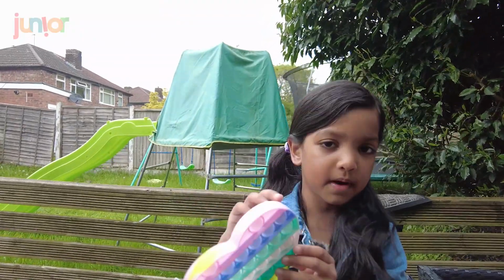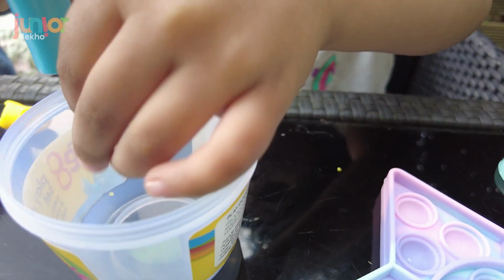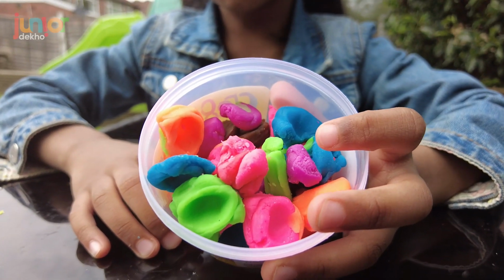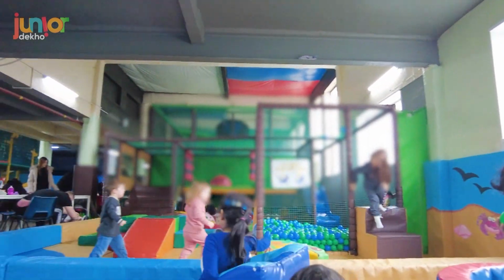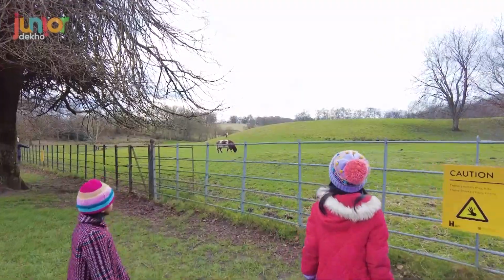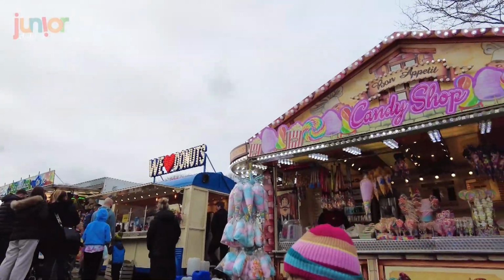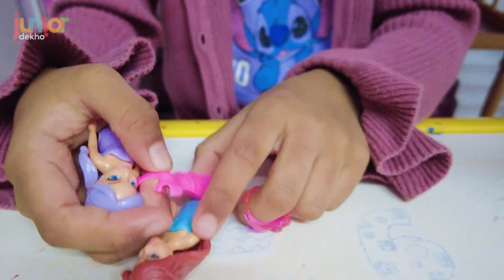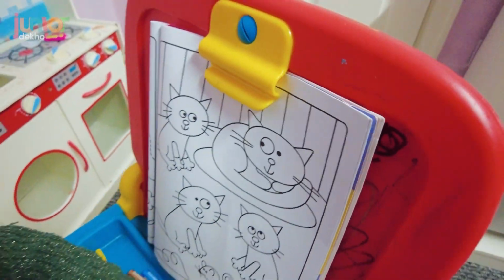Outdoor Playground for kids | Fun play area | junior by dekho | Videos for Kids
Outdoor Playground for kids | Outdoor playground | Fun play area @msrachel   @CoComelon   @VaniaManiaKids   @vladvaniki1   @KidsDianaShow   @AforAdley